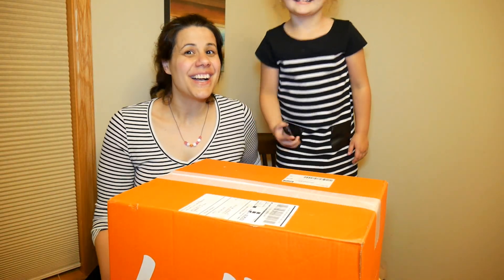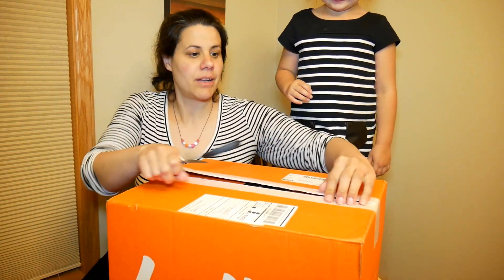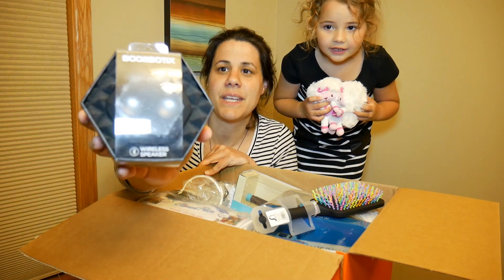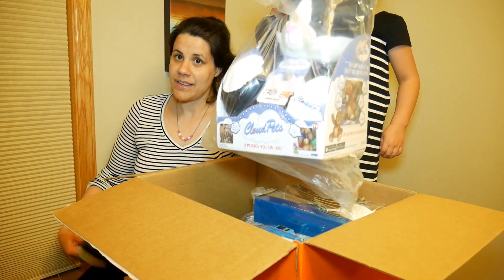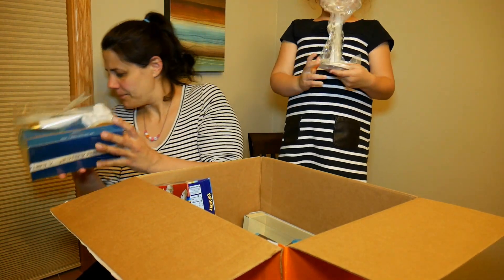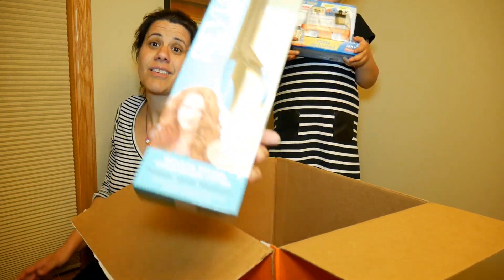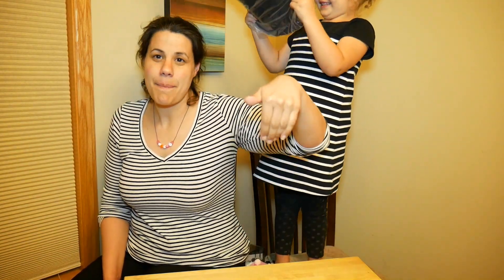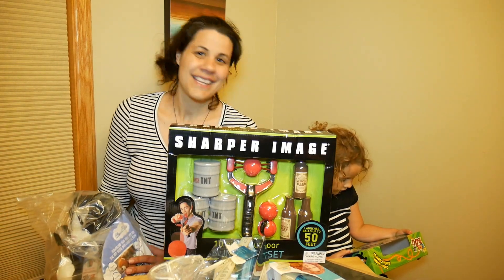Unbelievable HOLLAR HAUL! $13 (RETAIL $150!) THIS IS A MUST WATCH!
SHOUT OUT Credit to Disorganized Doris for the backpack idea!!!

If you want to give HOLLAR a try, use my link!